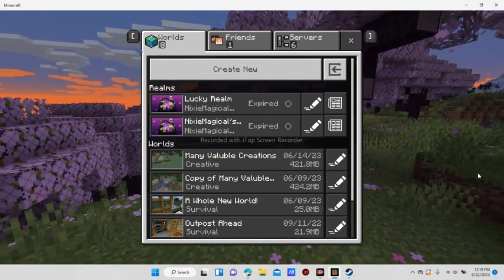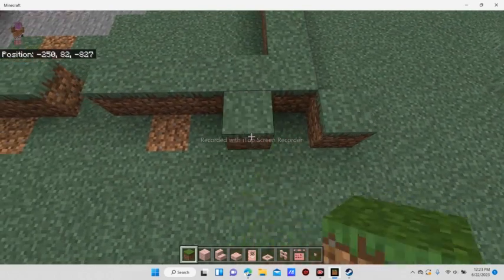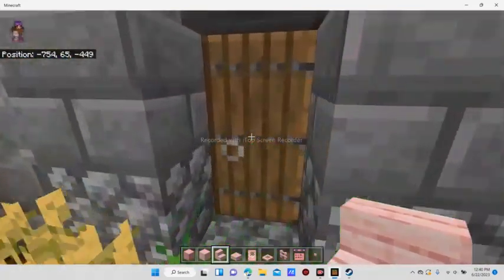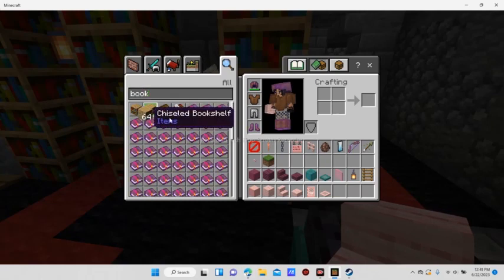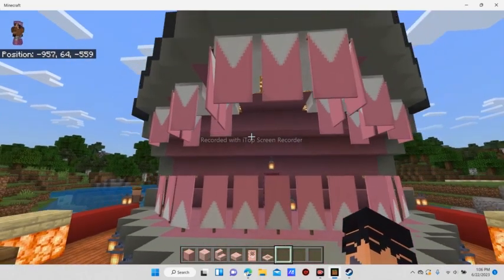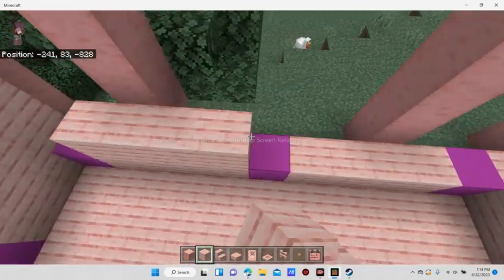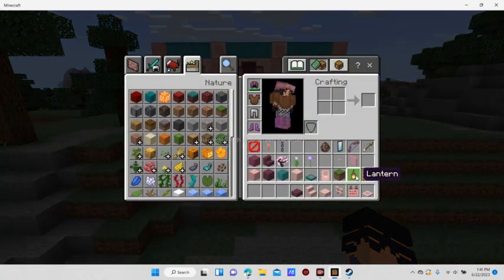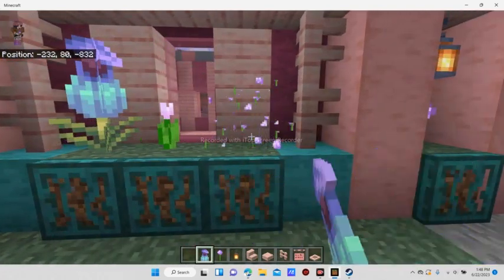Minecraft #12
Minecraft once more!